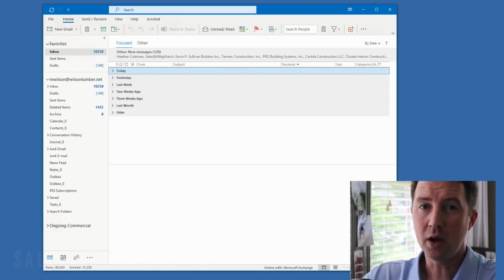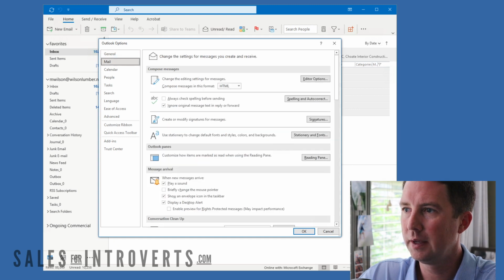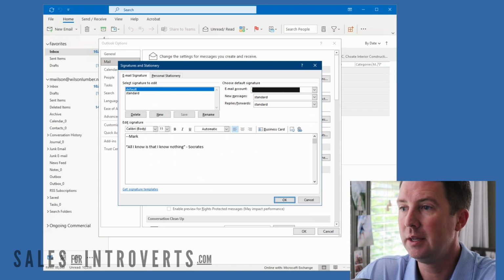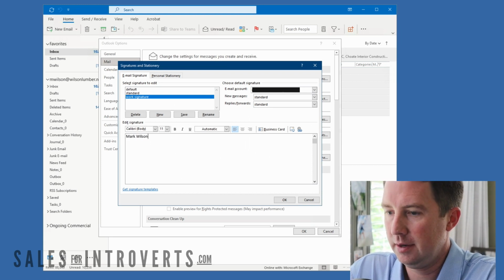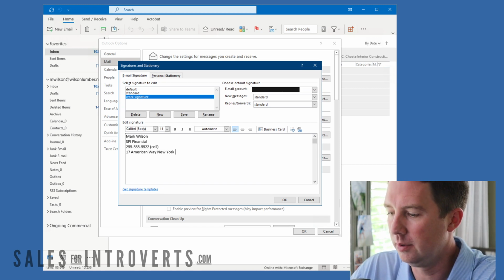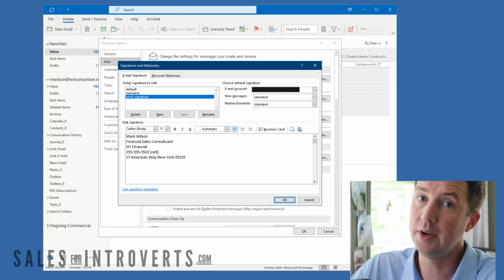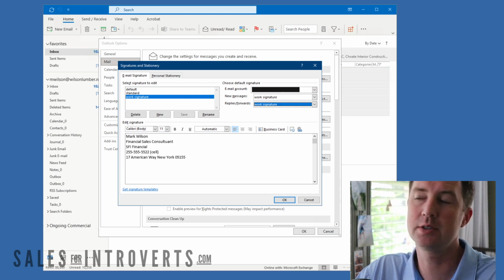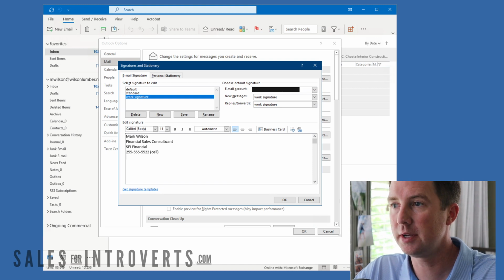PSA: (Why Do We Even Have to Say It...) Always Put Your Contact Info on Your Emails!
And yet, a TON of professionals don't have this information on their initial emails, replies, or forwards.  Watch the video to understand and, hey I even throw in an Outlook tutorial!